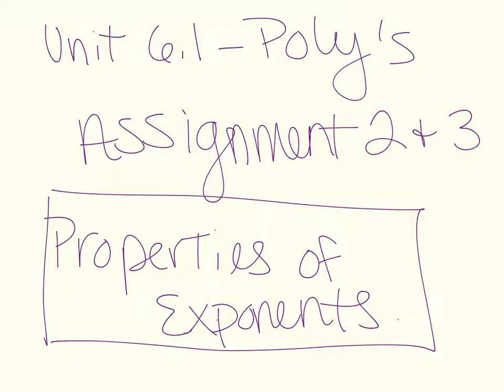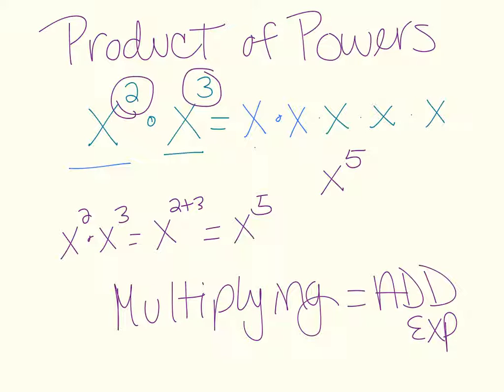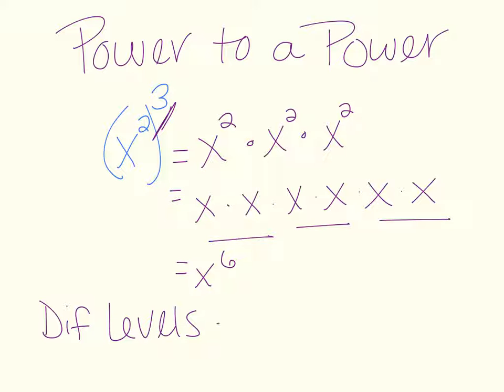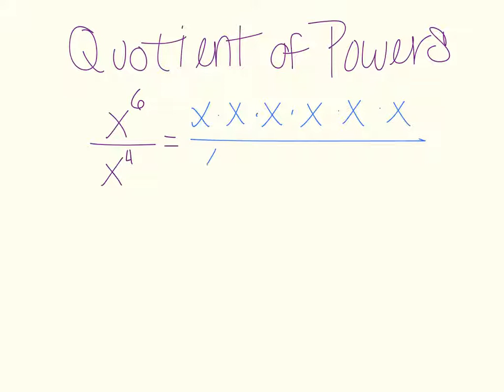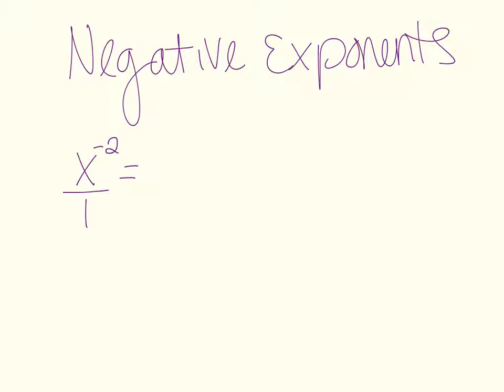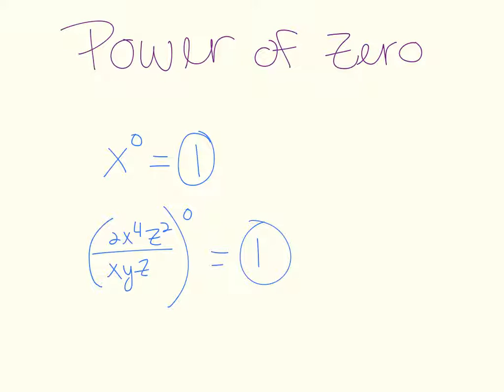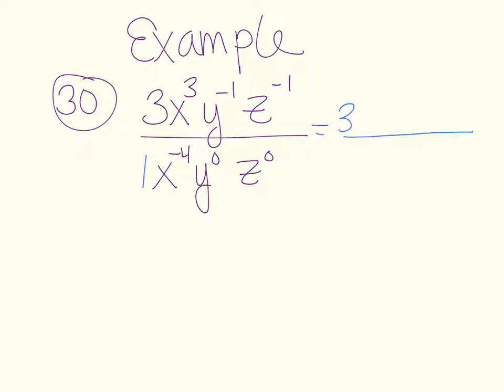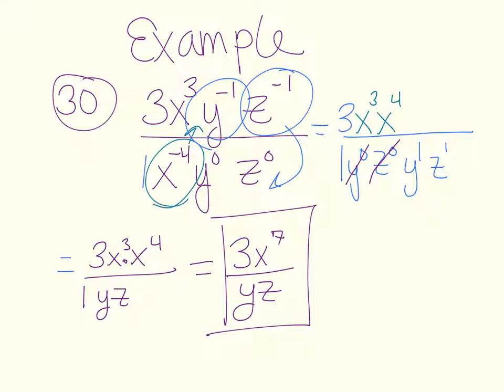unit 6.1 assignments 2&3 notes